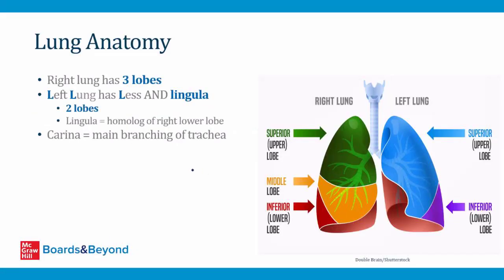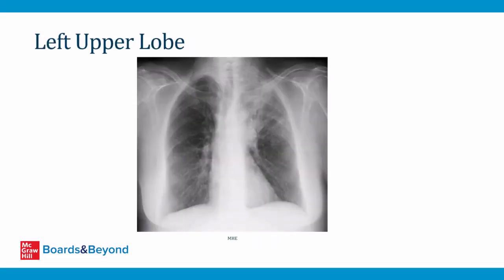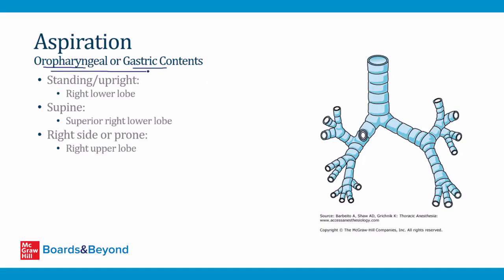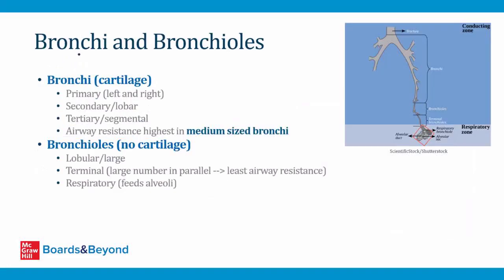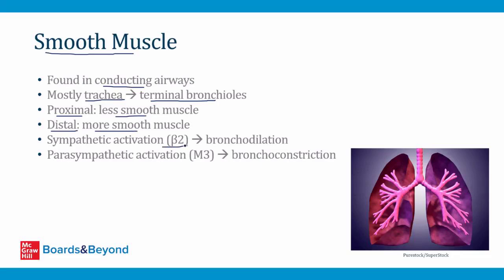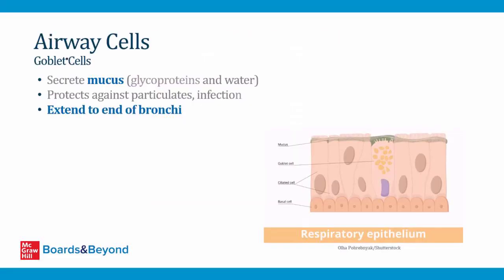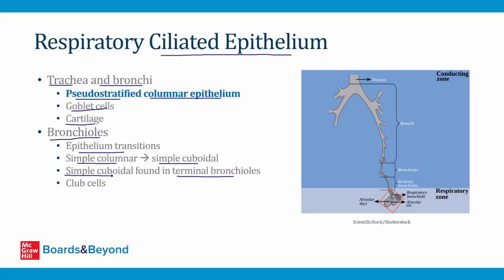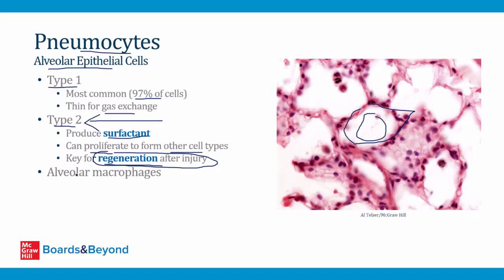RS 1.2 Pulmonary Anatomy I (2025)